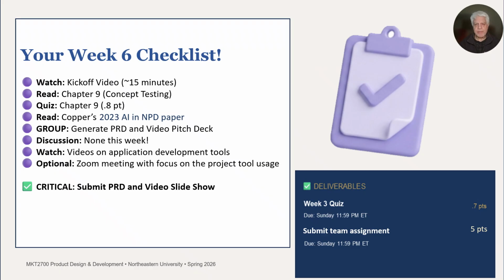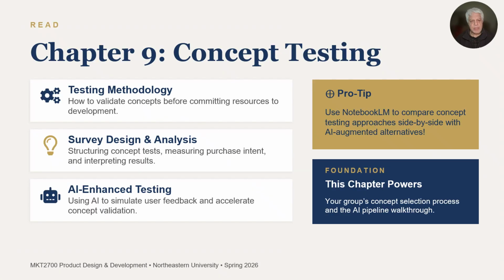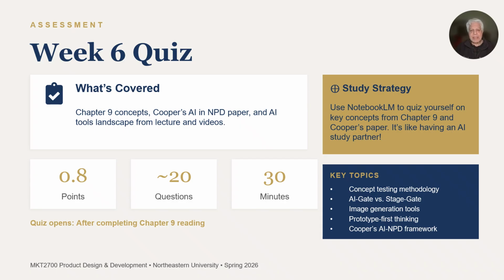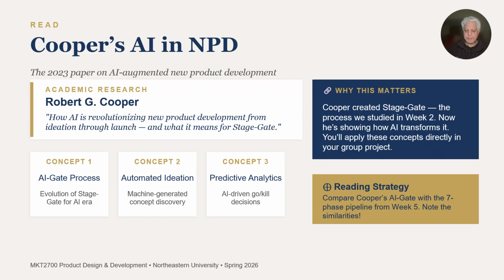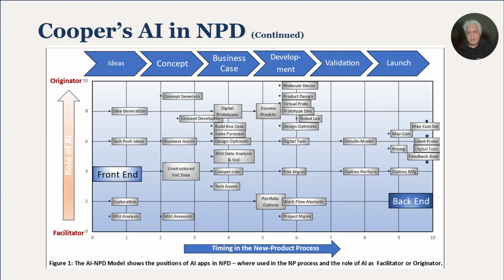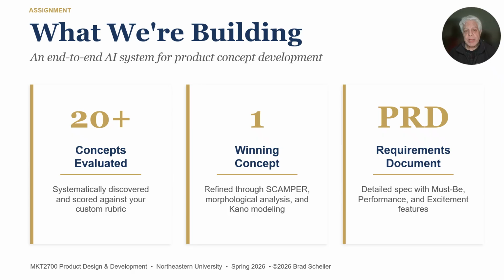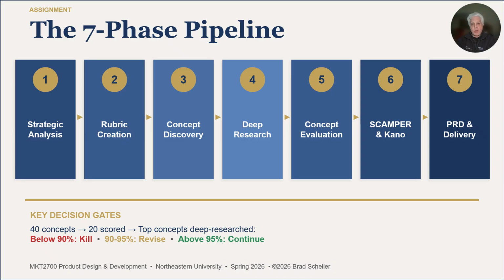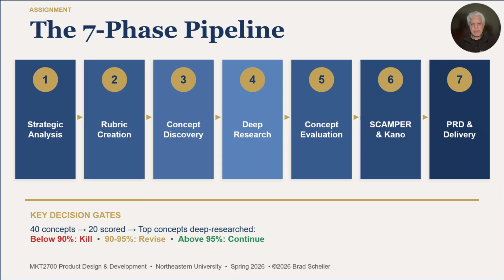AI-Augmented Design Tools: Your Complete Week 6 Roadmap (PRD, Vibe Coding & Image Gen) | MKT2700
🚀 This is the week everything shifts — from learning about product design to actually doing it with AI. Walk through the complete Week 6 roadmap: concept testing fundamentals, Cooper's AI-Gate framework, setting up your AI development environment, and the 7-phase pipeline that takes your team from 40 raw concepts to one winning product backed by a professional PRD.

⏱️ TIMESTAMPS:
0:00 – Welcome to Week 6: AI-Augmented Design Tools
X:XX – Your Week 6 Checklist: What's Due & When
X:XX – Read: Chapter 9 — Concept Testing
X:XX – Week 6 Quiz: What to Study
X:XX – Read: Cooper's 2023 AI in NPD Paper
X:XX – Cooper's AI-NPD Model Diagram Explained
X:XX – Assignment: Setting Up Your IDE
X:XX – Watch: Riley Brown's Vibe Coding Walkthrough & AI Image Tutorials
X:XX – Assignment Overview: What We're Building
X:XX – The 7-Phase Pipeline: Strategic Analysis → PRD Delivery
X:XX – Group Deliverable: Submission Requirements
X:XX – Milestone: Concept Selection, PRD & Video (5% of Grade)
X:XX – Closing: Let's Get Started

📚 KEY FRAMEWORKS COVERED:
✅ Cooper's AI-Gate Process — Evolution of Stage-Gate for the AI era
✅ Cooper's AI-NPD Model — Mapping AI's role from Facilitator to Originator across the product lifecycle
✅ 7-Phase AI Pipeline — Strategic Analysis → Rubric → Discovery → Research → Evaluation → SCAMPER/Kano → PRD
✅ Concept Testing Methodology — Validating ideas before committing resources (Chapter 9)
✅ SCAMPER & Kano Model — Refining winning concepts and classifying features
✅ LLM Council — Multi-model evaluation using Claude + Gemini with decision gates
✅ Kill/Revise/Continue Decision Gates — Below 90% kill, 90–95% revise, above 95% continue

🔑 KEY PRINCIPLES:
Set up your tools BEFORE you need them — teams with early configs consistently outperform
Build your scoring rubric before you evaluate anything
Start with 40 concepts and kill most of them — that's how real NPD works
Cooper invented Stage-Gate, and now he's rewriting it for AI — pay attention
Concept testing gives you evidence-based decisions, not opinion-based ones
Load Chapter 9 and Cooper's paper into NotebookLM together — the connections will jump out
AI operates as Originator in early stages but shifts to Facilitator in later stages — YOU make the strategic calls

🛠️ AI TOOLS & SETUP THIS WEEK:
Claude.AI — Primary AI workspace and project organizer
Claude Code — Powerful development and coding environment
NotebookLM — Research synthesis, source management, and self-quizzing
Perplexity Pro — Real-time research with citations (free student account)
Midjourney V7 — Artistic, stylized AI concept images
ChatGPT Image 1.5 — Photorealistic product mockups
Nano Banana Pro — Google's latest image generation model
Node.js & Python — Runtime essentials for AI tool development

📊 KEY DELIVERABLES:
Chapter 9 Quiz: 0.8 pts, ~20 questions, 30 minutes
Group PRD + Video Pitch Deck: 5 pts (5% of final grade)
NotebookLM Check-in: 1 pt (show active, organized research notebooks)
AI Concept Images: 3 images generated using tutorial tools
No discussion forum this week

🎥 VIDEO RESOURCES ASSIGNED:
Riley Brown "Building an App" (~67 min) — Complete vibe coding walkthrough
AI Image Generation Tutorials — Midjourney V7, ChatGPT Image 1.5, Nano Banana Pro

📖 READINGS:
Ulrich, Eppinger & Yang — Chapter 9: Concept Testing
Robert G. Cooper — "AI Is Revolutionizing New Product Development" (2023)

🎓 Part of MKT2700: Product Design & Development at Northeastern University, taught by Brad Scheller. Week 6 marks the transition from foundational frameworks to hands-on AI-augmented product development.
👥 WHO THIS IS FOR:

Product design students preparing for Week 6 deliverables
Product managers learning AI-augmented concept evaluation
Entrepreneurs building structured product development pipelines
Anyone setting up an AI development environment for the first time
Teams learning to use LLM Councils for concept selection
Graduate students in marketing, product management, or MBA programs

🔗 RELATED: AI product development, concept testing, Cooper Stage-Gate, AI-Gate, PRD writing, vibe coding, Midjourney V7, ChatGPT image generation, SCAMPER method, Kano model, LLM Council, product requirements document, NotebookLM research